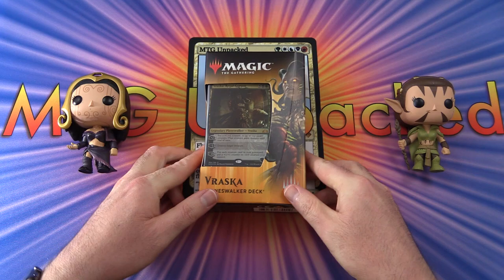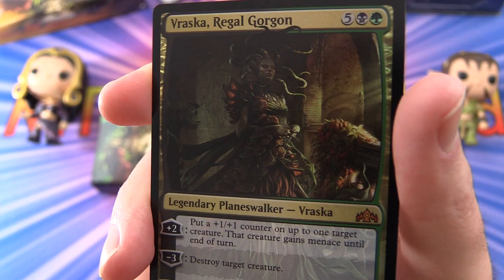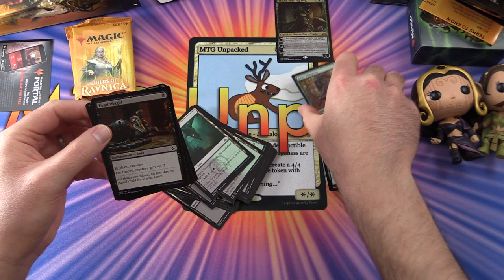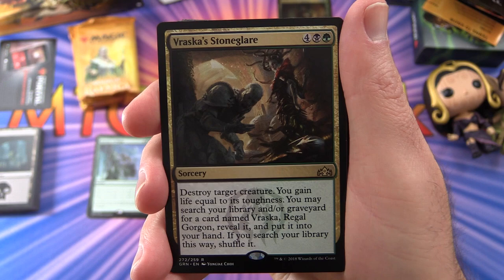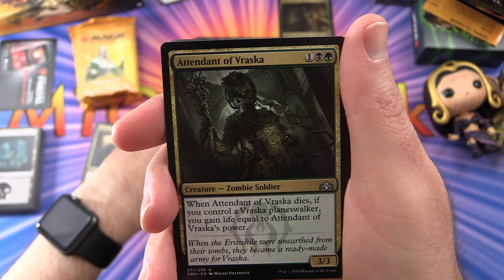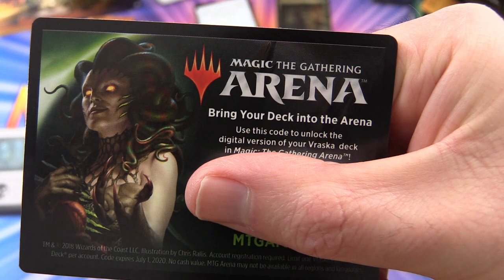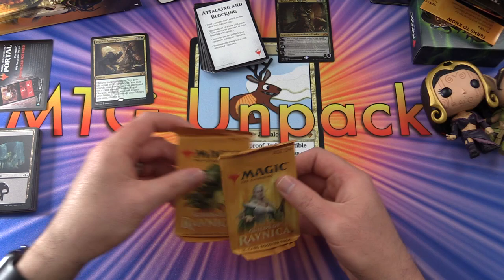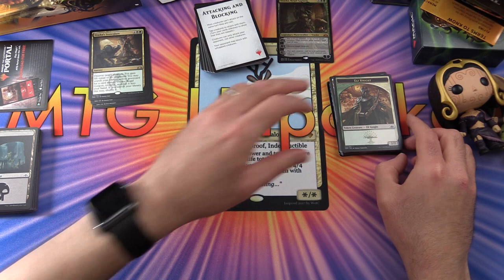Guilds of Ravnica Vraska Planeswalker Deck unboxing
Unpacking the Magic the Gathering Guilds of Ravnica black/green (Golgari) Planeswalker Deck starring Vraska, Regal Gorgon.